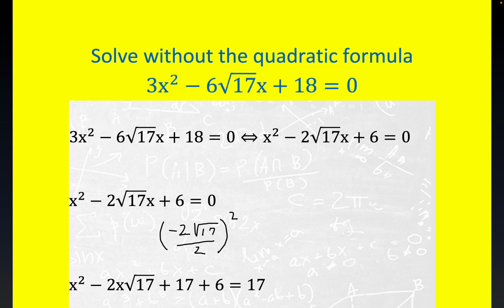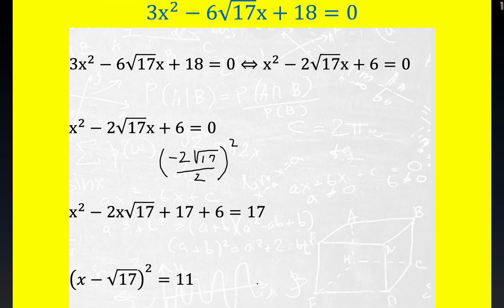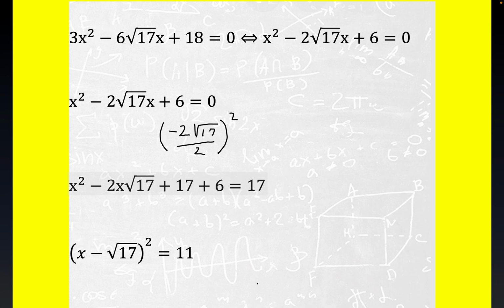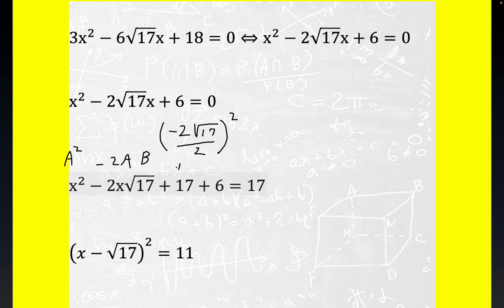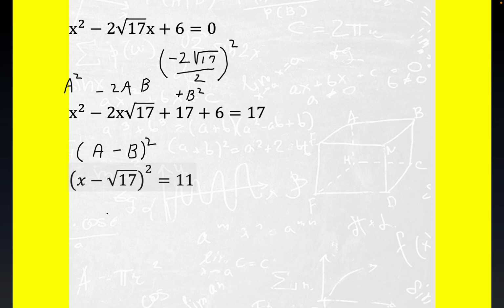Solve 3x^2 - 6√17 x + 18 = 0 without using quadratic formula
Solving a quadratic equation with an irrational coefficient linear term. An easy but uncommon problem that would confuse many math students(and some teachers) educated in the United States. Completing the square found two irrational conjugate surd solutions. Computer Scientist Lukas Schmidinger, with a concentration in mathematics, addressed this type of problem. Also nice tutorial on basic arithmetic operations at Quora where much overlapping commentary regarding math and chess continues to educate and entertain.